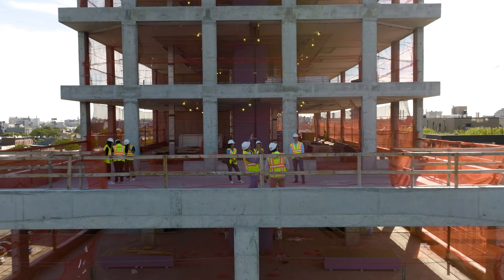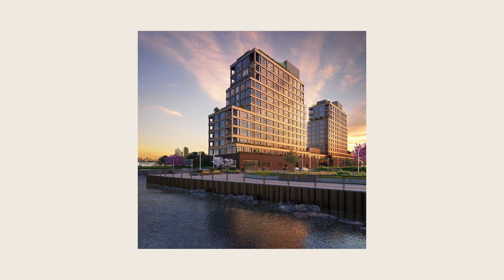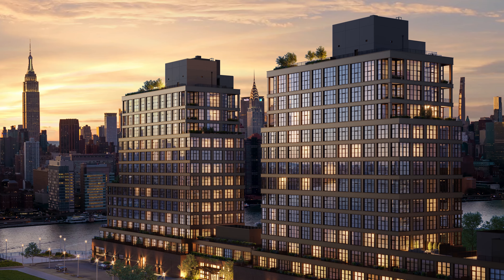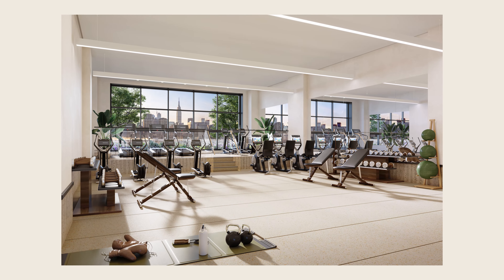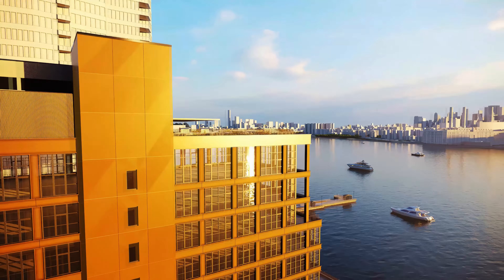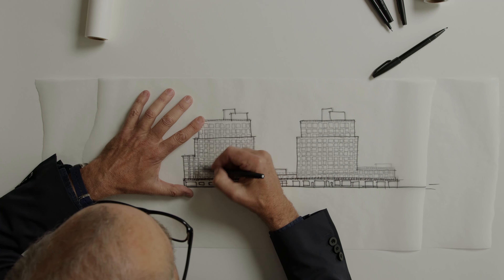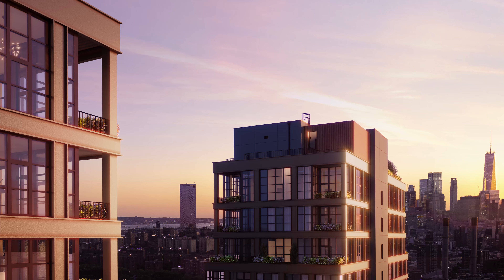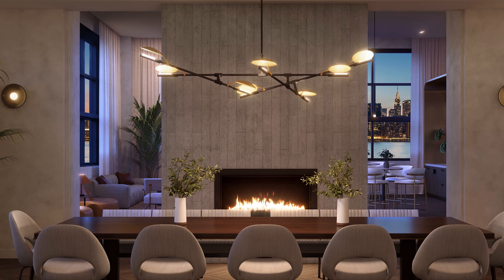Inside The Huron - A Conversation with Architect Morris Adjmi and Developer Jared White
The Huron is a new luxury condo development in Greenpoint, Brooklyn. The development consists of two distinguished towers on Brooklyn’s iconic waterfront, designed by acclaimed architect Morris Adjmi. Strikingly refined residences, these condominiums in Brooklyn offer enduring views of the New York City skyline, over 30,000 square feet of amenities and an abundance of outdoor space.